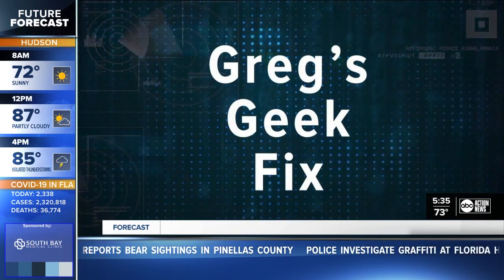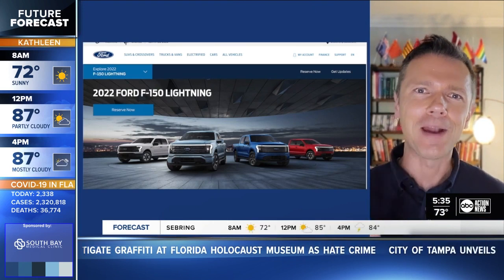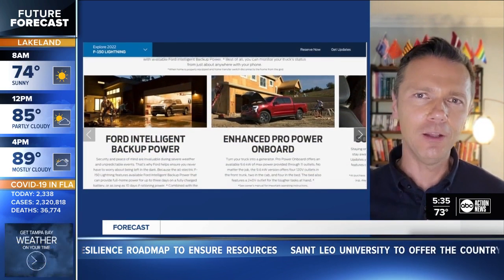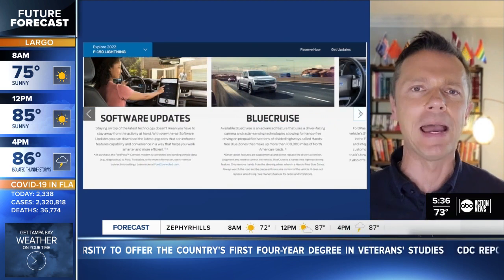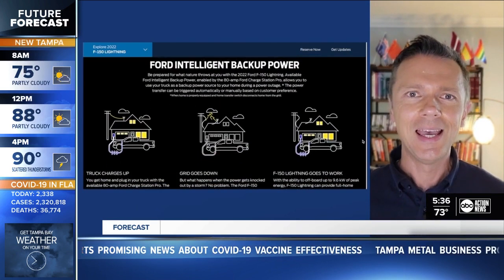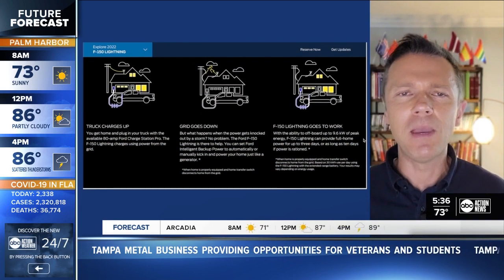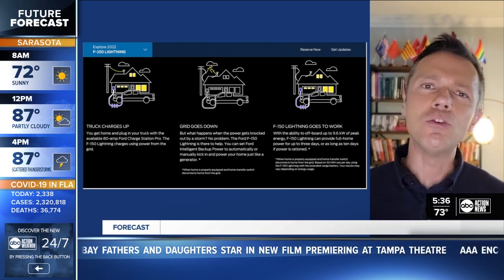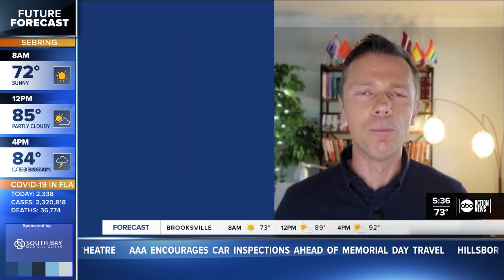New Electric Ford F-150 | Geek Fix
Greg looks at the new Ford F-150 that's all electric and can even help power your home.